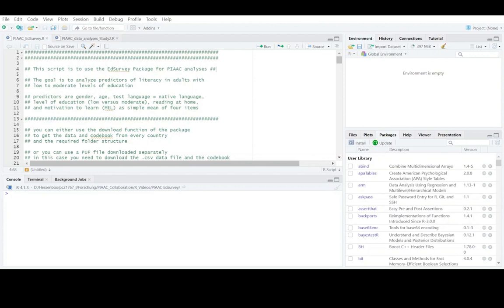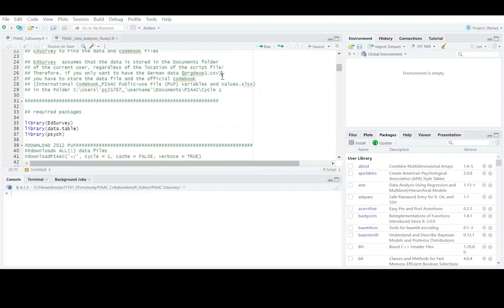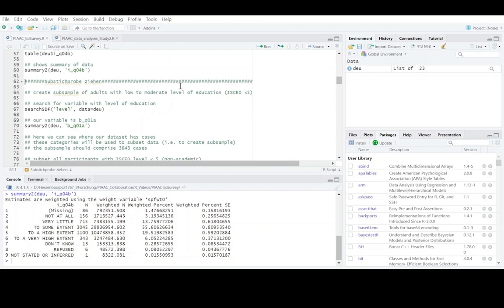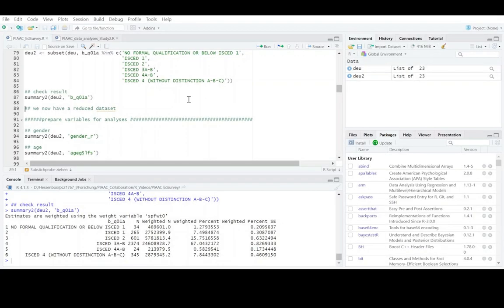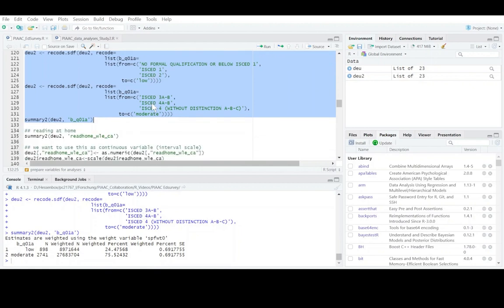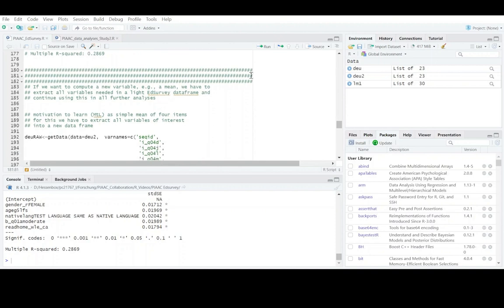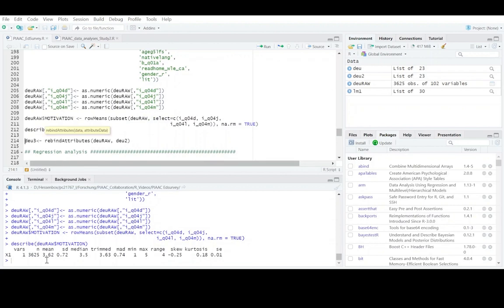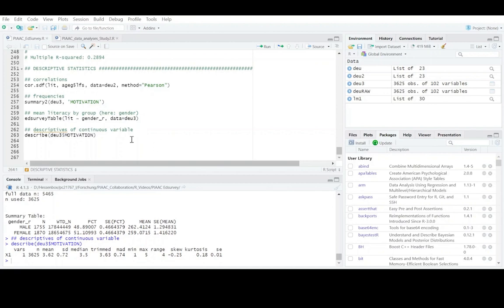PIAAC Data Analyses: An Introduction using the R EdSurvey Package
This online tutorial gives an introduction to using R and the EdSurvey package to analyze PIAAC data. Our example is a regression analysis to investigate predictors of literacy in adults with low formal qualification. The tutorial covers subsetting data, recoding variables, computing descriptive statistics (frequencies, means), and conducting a linear regression. It is meant for beginners with PIAAC data, however, a basic command of R and RStudio is recommended.

For more information (e.g., data, analyses scripts, slides) please visit the Research Data Center PIAAC